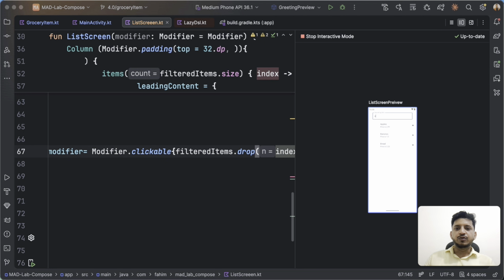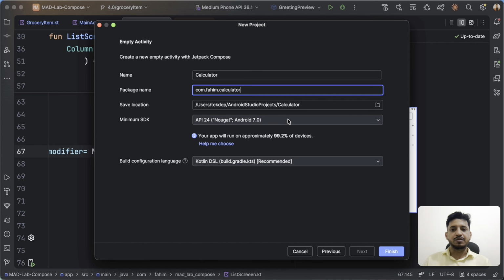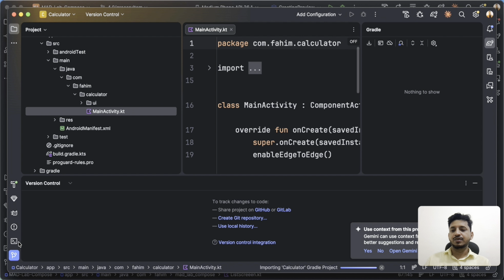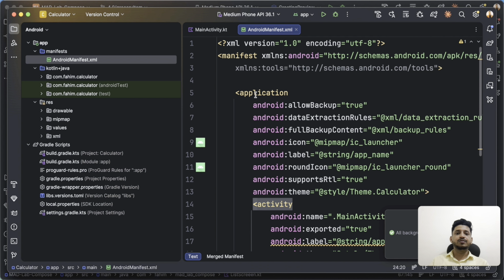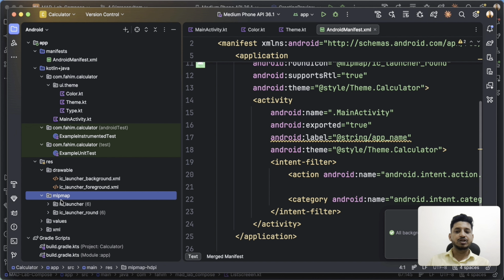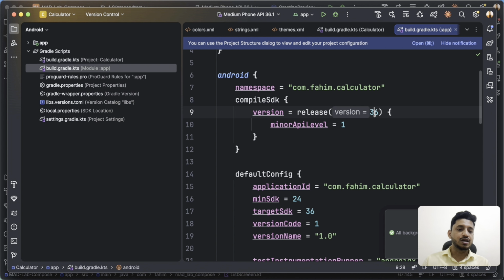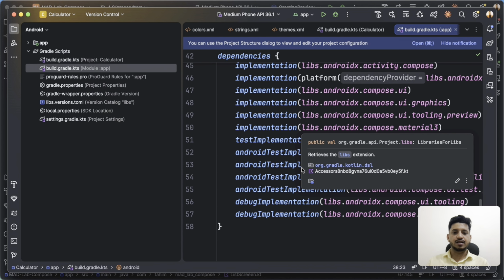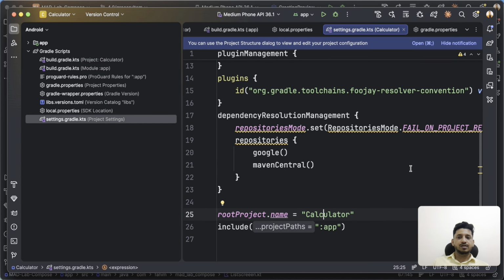Android Studio Tutorial for Beginners: Setup, New Project & File Structure Explained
Welcome to the first video in our Android Development series! 🚀

In this tutorial, we'll cover everything you need to get started with Android Studio:

✅ What is Android Studio and why we use it
✅ How to create a new Android project
✅ Understanding the project file structure
✅ What each file and folder does (Manifest, Gradle, res, java/kotlin folders, etc.)
✅ Overview of essential tools in Android Studio

Timestamps & Topics
[00:01] Introduction & Creating a New Android Project Starting a new project in Android Studio, selecting device target (Phone and Tablet), and comparing Empty Activity (Jetpack Compose) vs. Empty Views Activity (XML).

[01:28] Configuring Project Settings Setting up Application Name, Package Name, Minimum SDK requirements (covering 99% of devices), and choosing Kotlin DSL as the build configuration language.

[02:27] Overview of Android Studio Tool Windows & IDE Panels Exploring key development windows: Build Output, App Quality Insights, Logcat, Problems tab, Terminal, and Git Version Control integration.

[03:54] Understanding AndroidManifest.xml Understanding the manifest file as the app's central configuration file for declared activities, services, and system permissions.

[05:24] Kotlin/Java Code Directory & Theme Setup Structuring source code folders, writing test cases (Unit tests & Automated UI tests), and understanding MainActivity alongside UI themes and color schemes.

[06:50] Exploring the Resource (res) Directory Navigating drawable (icons), mipmap (app launcher icons), values (colors.xml, strings.xml), and network/backup configuration XML files.

[07:48] Gradle Build System (build.gradle.kts) Differentiating between Project-level and Module-level Gradle files, configuring compileSdk, targetSdk, minSdk, applicationId, and version codes.

[09:49] Managing Dependencies & Adding External Libraries Adding third-party dependencies (demonstrated by importing the Glide image-loading library) and performing a Gradle Sync.

[10:41] Gradle Properties & Version Catalog (libs.versions.toml) Managing memory configuration in gradle.properties, setting up SDK paths in local.properties, defining global settings in settings.gradle.kts, and organizing dependencies using Gradle's Version Catalog (libs.versions.toml).

📌 Next in this series: Understanding Layouts & UI Components